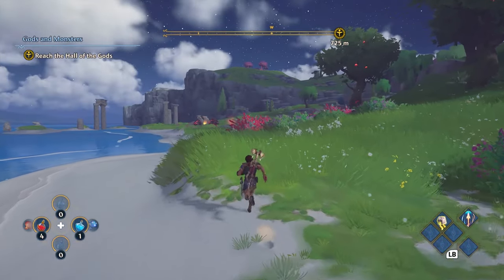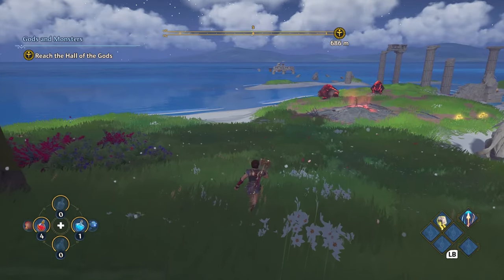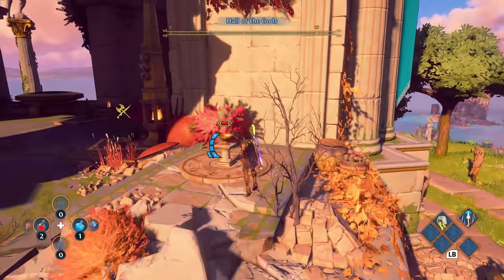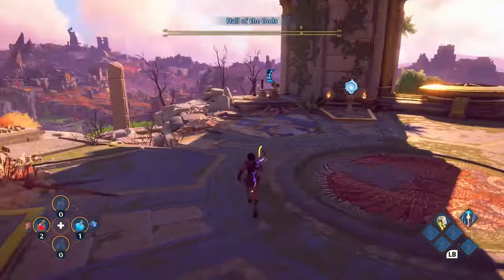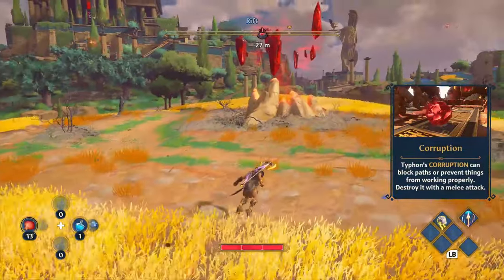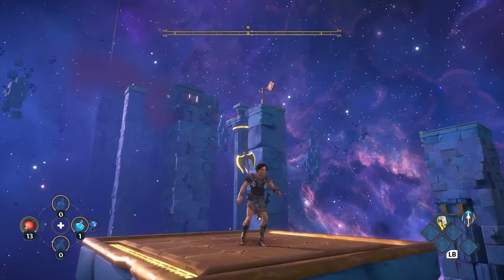THIS OPEN WORLD IS AMAZING!!! | Immortals Fenyx Rising [Open World Gameplay]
Hello everyone and welcome to Immortals Fenyx Rising, Ubisoft has came in again giving me an early copy of this game to show you guys, in this video I'll  be showing how the game works, what you can do and along with that exploring this amazing open world... So now as always, sit back, relax and "hopefully" enjoy the video!!!